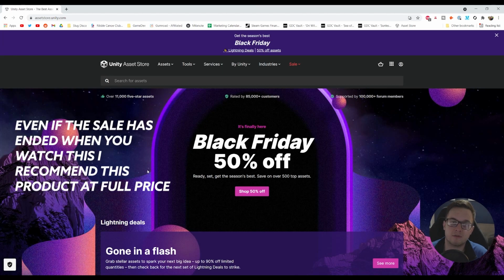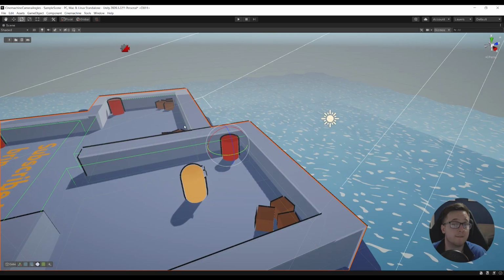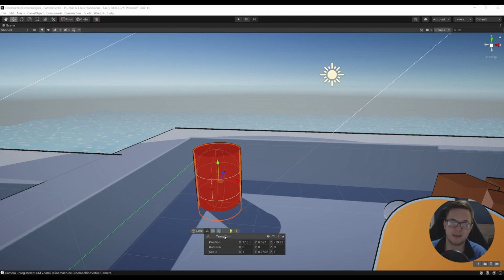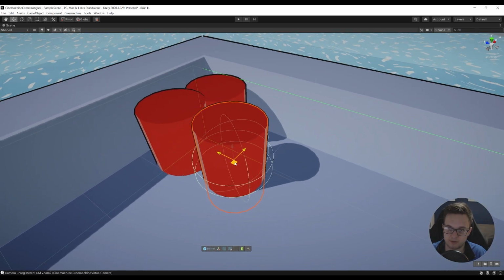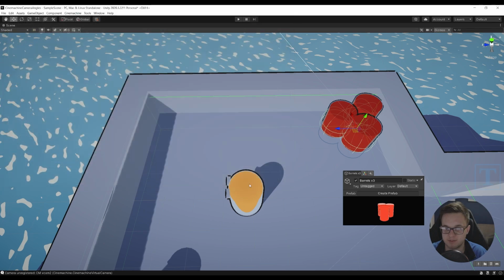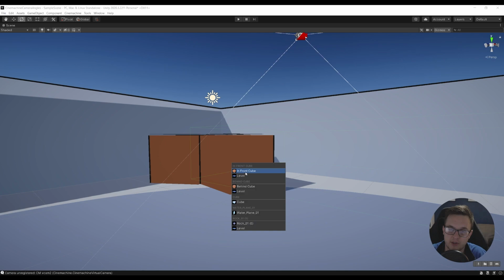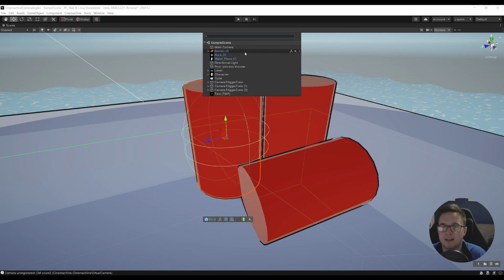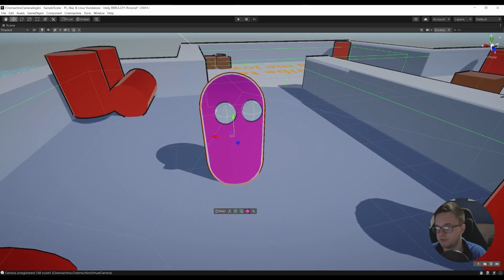Peek Unity Asset Review & Demo | I Can't Believe How Good This Is!